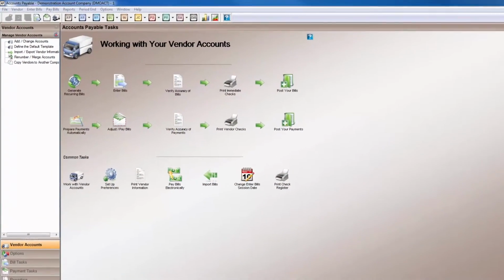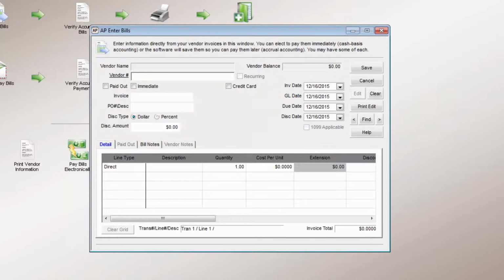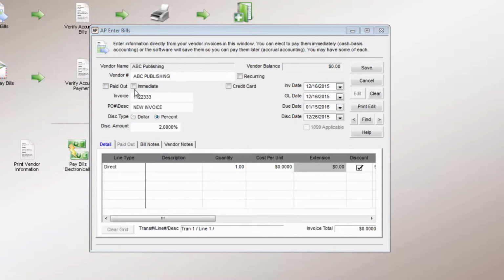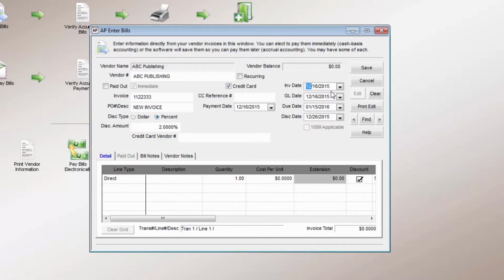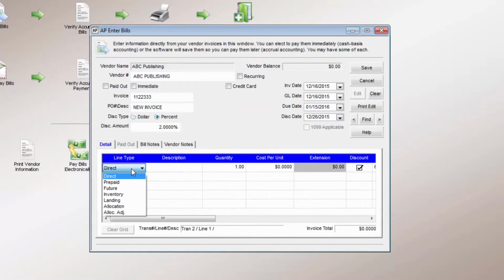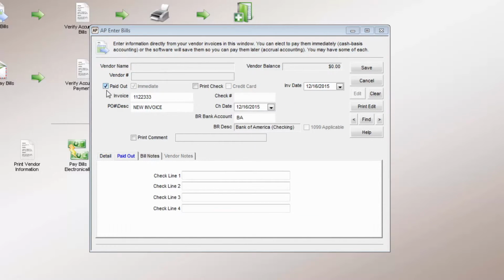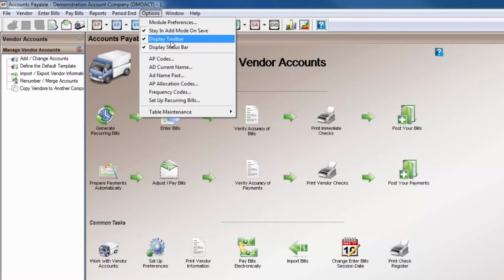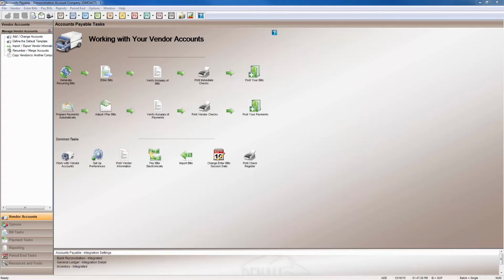AP Enter Bills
This video explains how to enter your invoices and expenses in accounts payable.